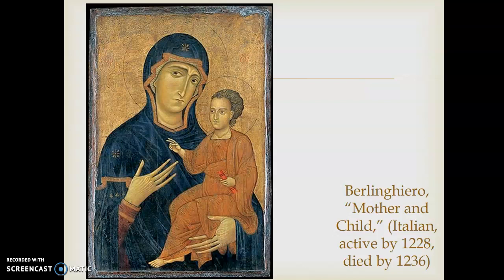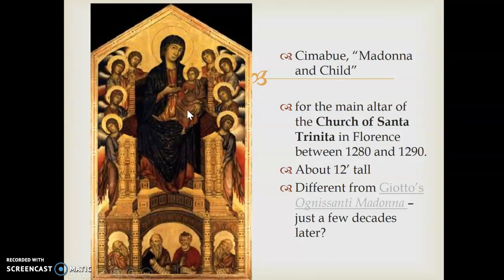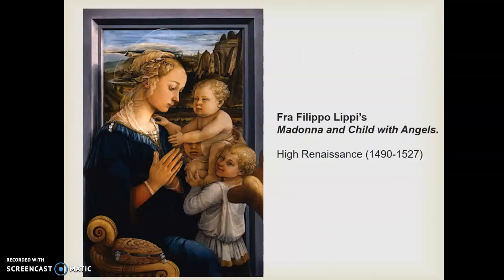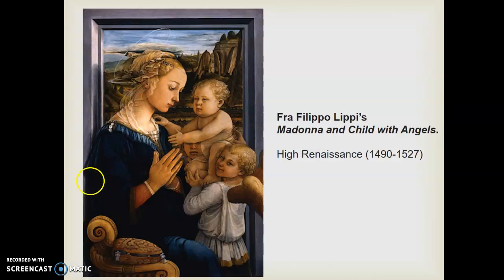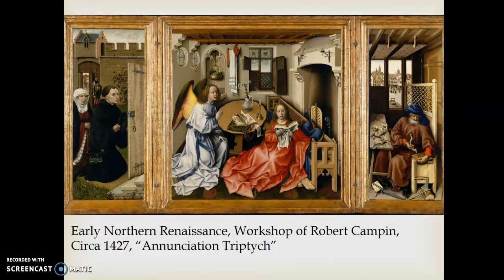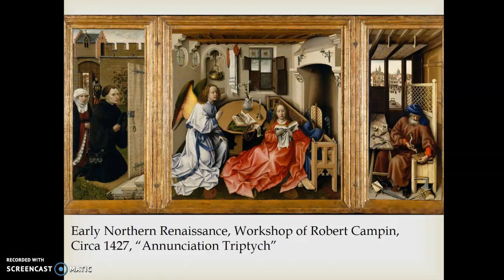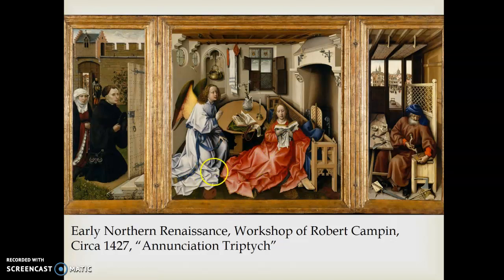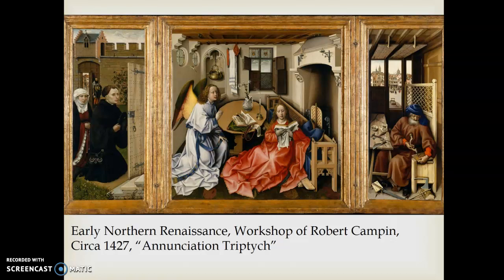Renaissance Art, Part 1, Section 4